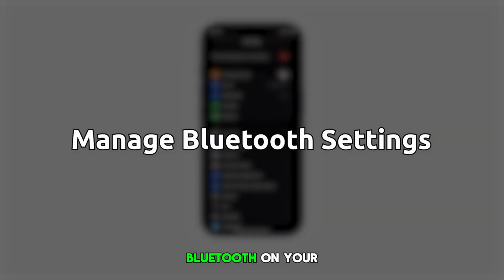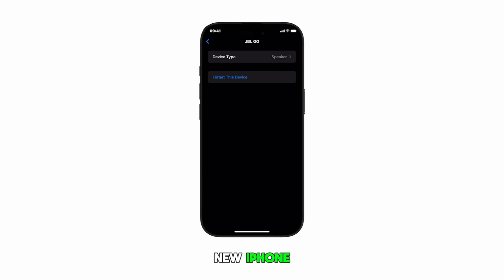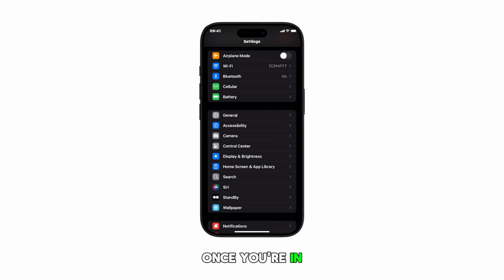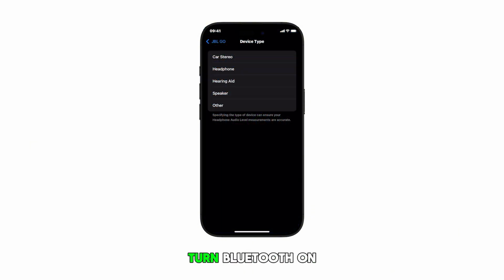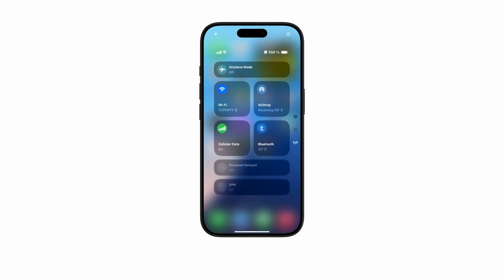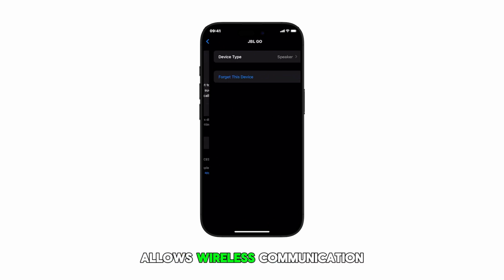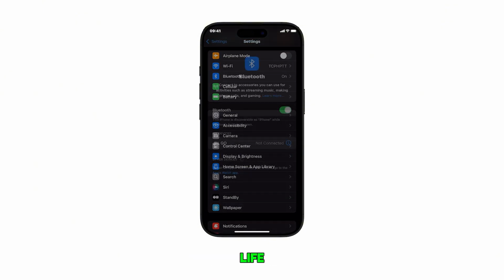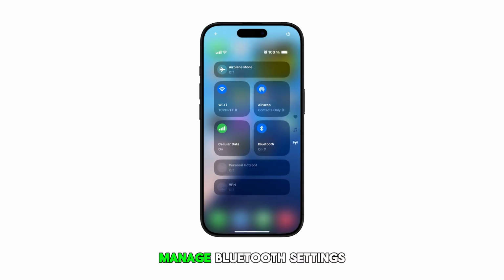How to Enable/Disable Bluetooth Connections on iPhone 16 (2 Quick Methods)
Learn how to easily manage Bluetooth connections on your iPhone 16! This video demonstrates two quick methods for enabling and disabling Bluetooth: using the Settings menu and the Control Center.

We'll show you step-by-step instructions for both methods, so you can control your wireless connections and conserve battery life. Whether you're connecting to headphones, speakers, or your car, this tutorial has you covered.